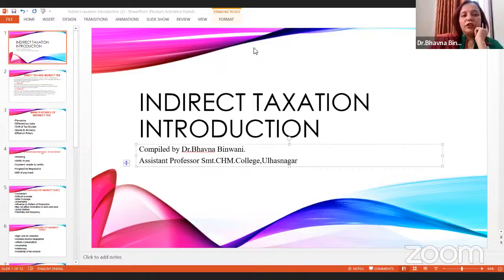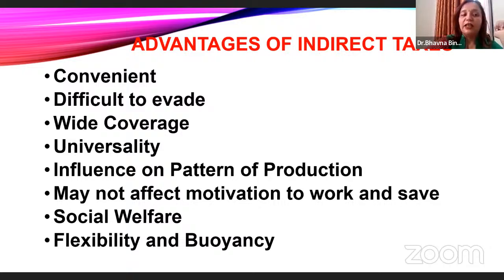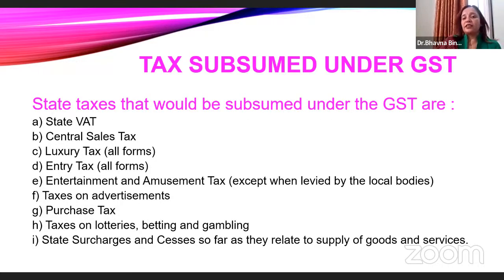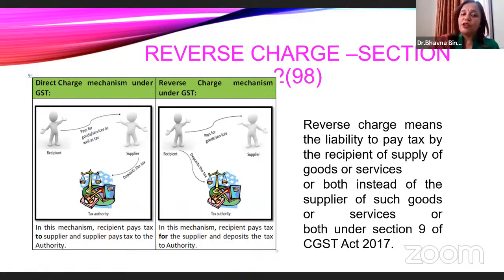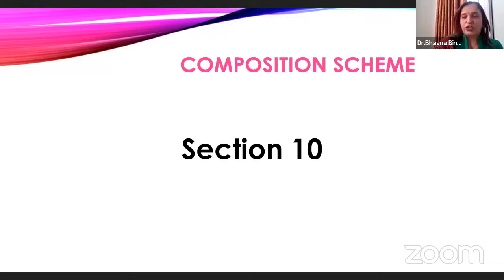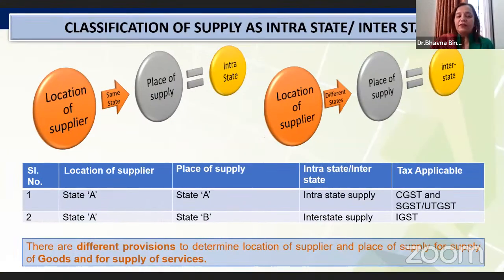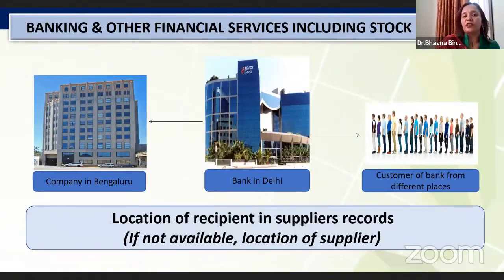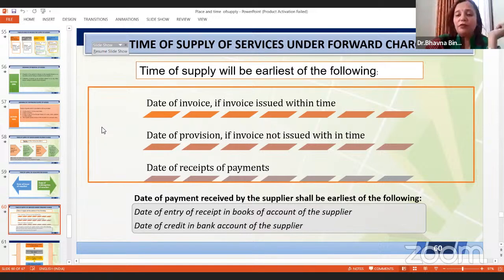Crash Course Series - TYBCOM Sem 6 - Direct and Indirect Tax - II